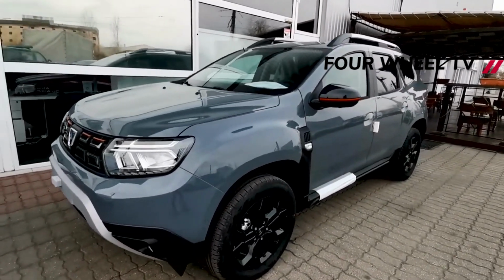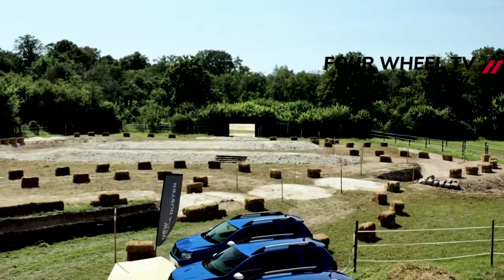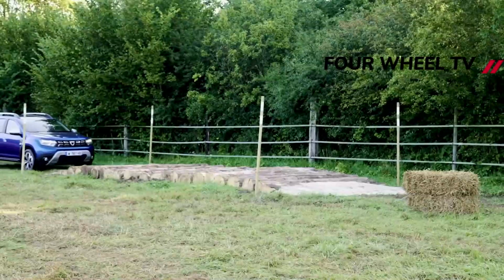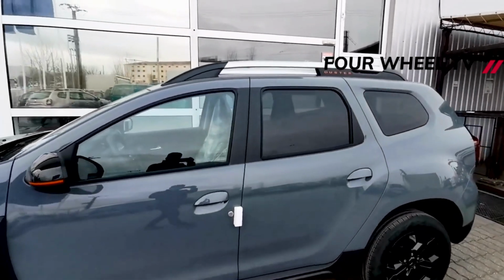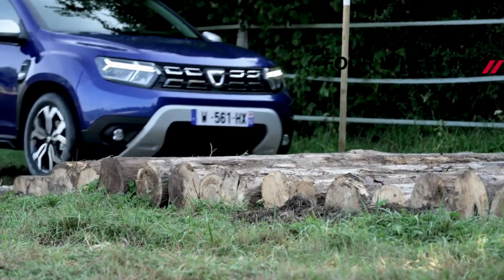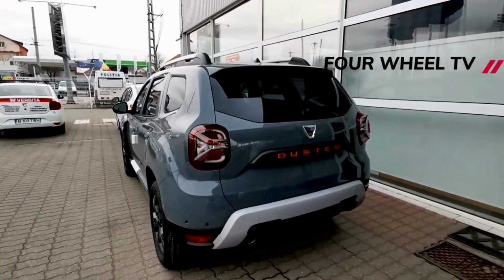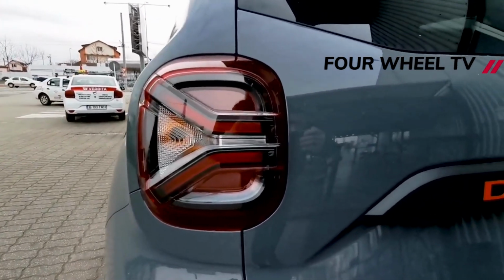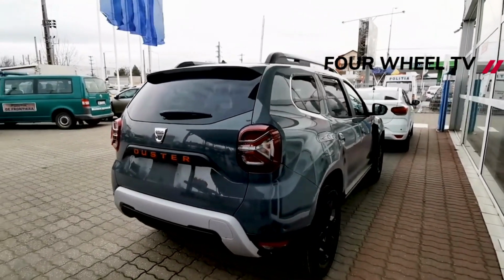NEW 2022 dacia duster- 2022 NEW DACIA DUSTER FACELIFT | New Dacia Duster Extreme SE special edition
New Dacia Duster Extreme SE special edition - Dacia has pulled the wraps off a new special edition version of its Duster SUV. Called the Extreme SE, the new version is based on the range topping Dacia Duster Prestige model but gains unique design cues, interior trims and a generous helping of standard kit. Orders open in April, with prices starting from £17,495.

The Extreme SE edition brings numerous tweaks to the Duster’s rugged, utilitarian design. Dacia has fitted gloss black 17-inch alloys, and there’s a Quartz Grey finish for the roof bars, door mirrors and front grille. Orange accents also pick out the door mirrors and grille elements, while the body itself is painted in a new Urban Grey paint shade (although seven other colours are available). The ‘Duster’ script at the rear is black and satin chrome, too.

FOUR WHEEL about, car info channel, review car, interior exterior, car news, automotive and best car news update

Please do not make a copyright claim, if you object to us using your material or you feel harmed, please contact us atthen we will delete the video, thank you for your cooperation.